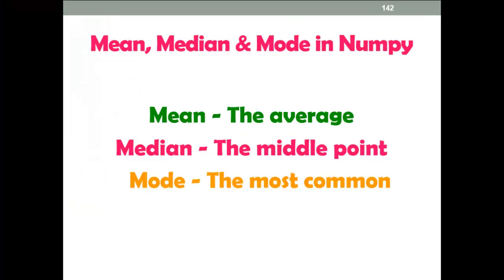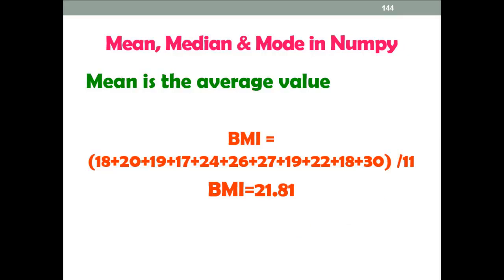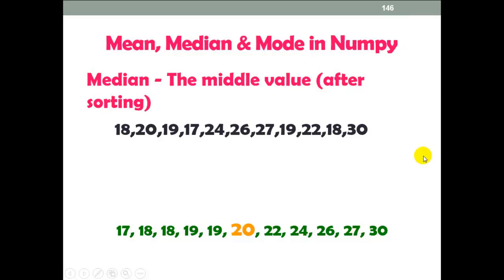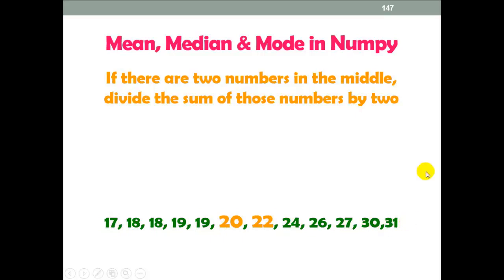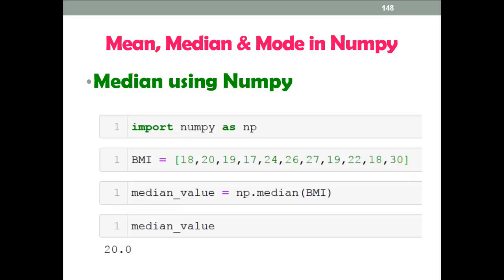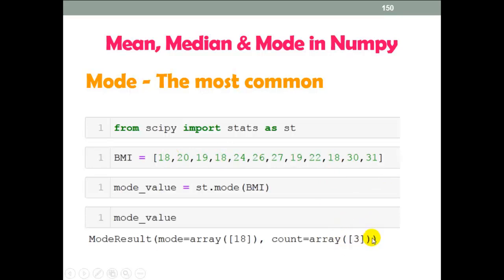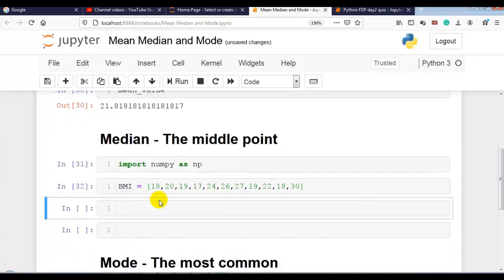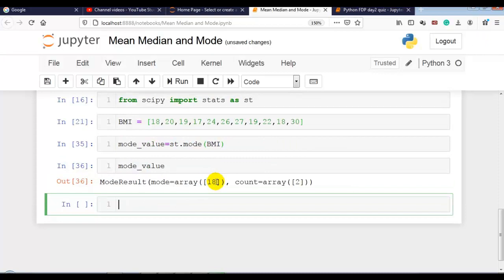37. Mean, Median & Mode Using Numpy and Scipy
Mean, Median & Mode Using Numpy and Scipy
Here in this Numpy Tutorial video, I have covered mean, median & mode very clearly.

Mean - The average
Median - The middle point
Mode - The most common